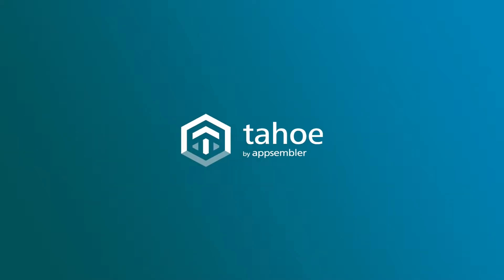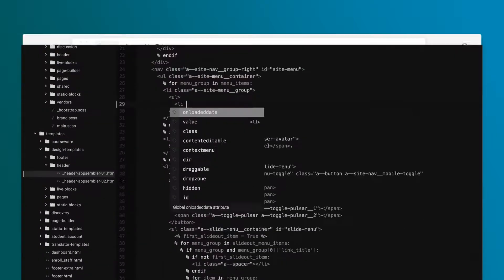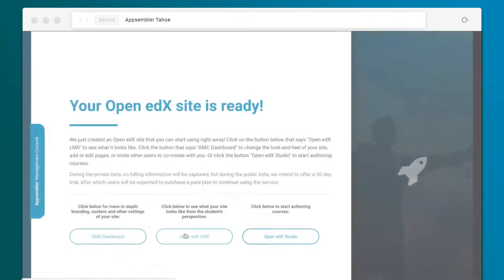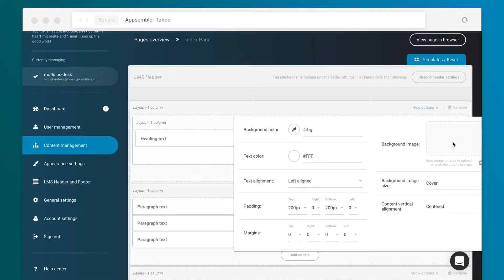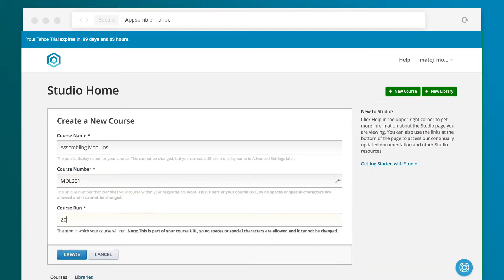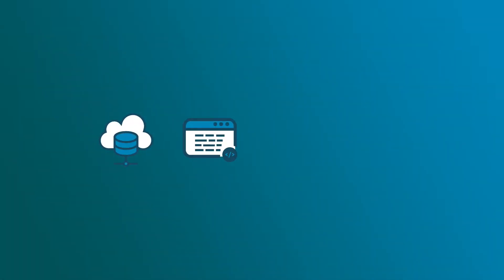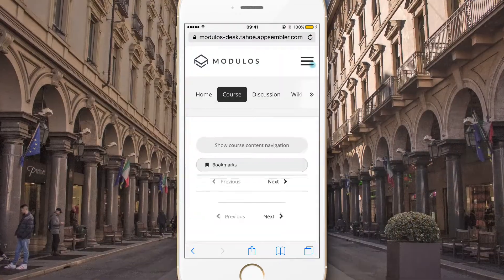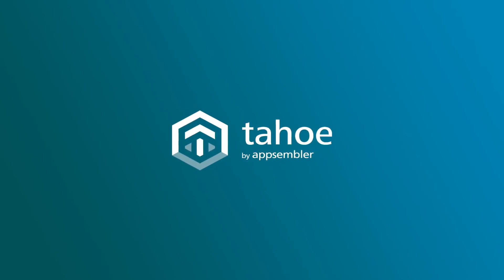Tahoe by Appsembler demo: SaaS learning platform for online training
Meet Tahoe. The powerful, all-in-one SaaS platform that lets you create a fully branded Open edX training site in minutes.